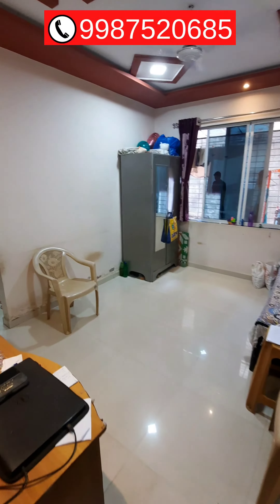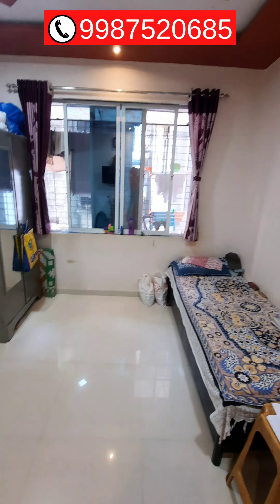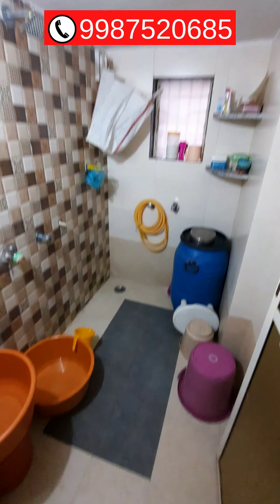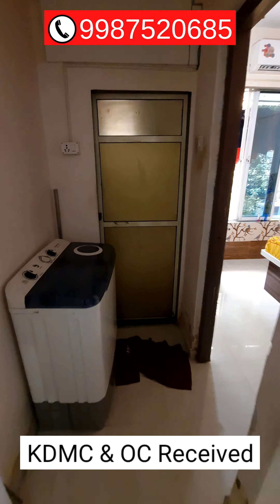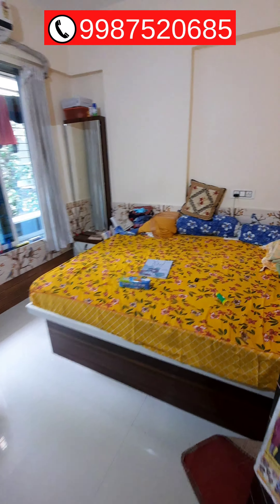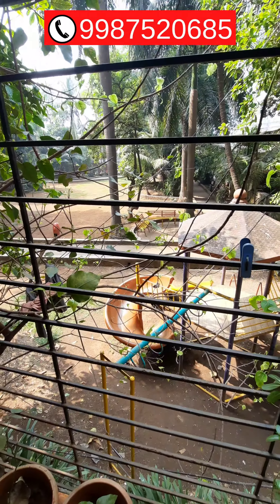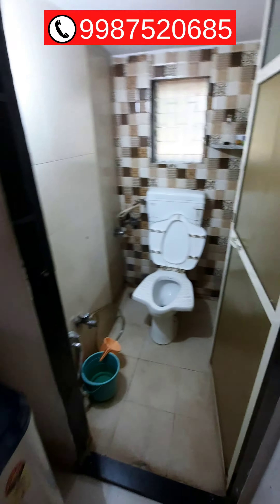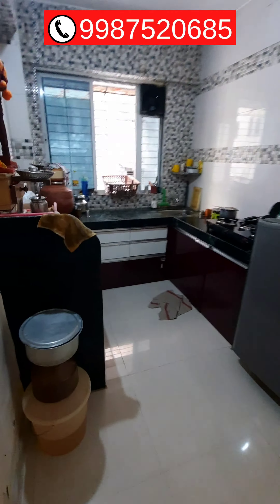1 bhk flat for sale near dombivli station | O.C & KDMC | New construction 2021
This is a new construction (2020) resale 1bhk apartment for sale just 8-10 mins walk from dombivli station (east). Building has OC and comes under KDMC. All papers are clear. Its a garden view apartment with 417 sqft carpet area. The asking price by owner is 45 Lacs. Brokerage 2% will be applicable to the buyer. Taxes extra.